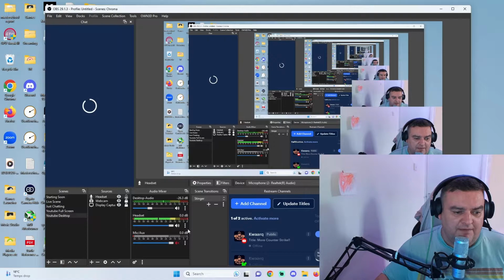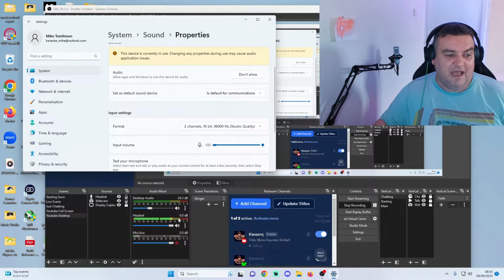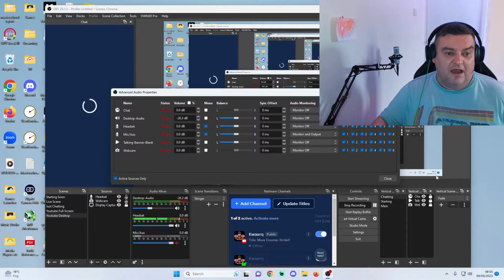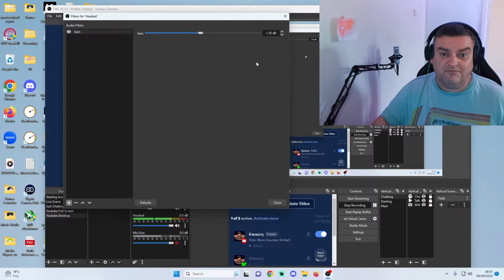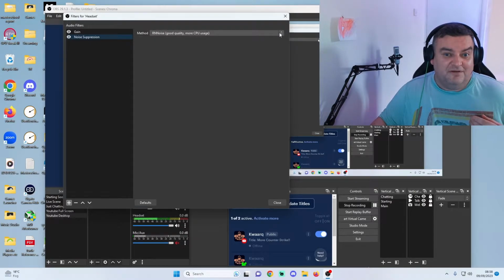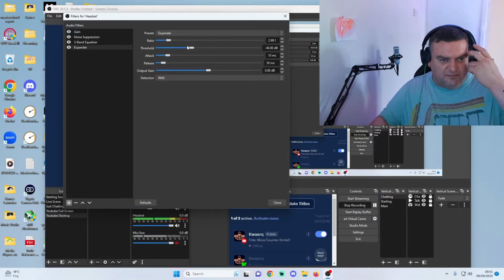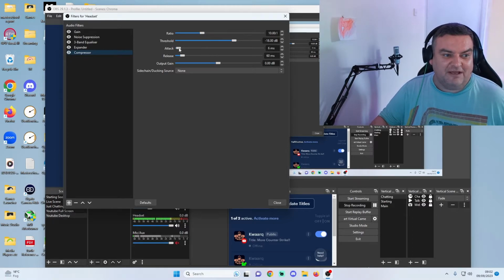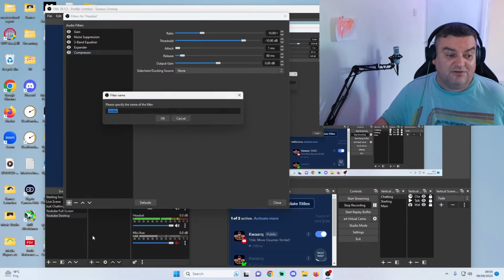You won't believe this EASY Hack for Studio-Quality Audio!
In this video, we'll show you how to transform your cheap headset microphone into a professional condenser microphone, allowing you to achieve studio-quality sound on OBS (Open Broadcaster Software). Upgrade your audio setup without breaking the bank!

Whether you're a content creator, streamer, or simply looking to improve your audio quality, this tutorial is for you. By following these simple steps, you can dramatically enhance the clarity and richness of your recordings or live streams.

We'll guide you through the process of optimizing your headset mic's settings on OBS, leveraging the software's powerful audio filters and effects. You don't need to invest in expensive equipment to achieve professional-sounding audio – unleash the potential of your cheap headset microphone!

Additionally, we'll share expert tips and techniques to fine-tune your audio, including noise reduction, equalization, and compression. These adjustments will help you eliminate background noise, enhance the tonal balance, and achieve a polished sound that rivals that of high-quality condenser microphones.

Join us as we unveil the secrets to capturing crystal-clear vocals and getting that premium sound without shelling out loads of cash. Don't let your budget limit your potential for great audio – discover how to get the most out of your cheap headset microphone with OBS.

Transform your live streams, recordings, podcasts, or voice-overs with this game-changing tutorial. Say goodbye to muffled and subpar audio, and hello to professional-grade sound that will captivate your audience.

Ready to take your audio to the next level? Watch this tutorial now and unlock the true potential of your cheap headset microphone on OBS!